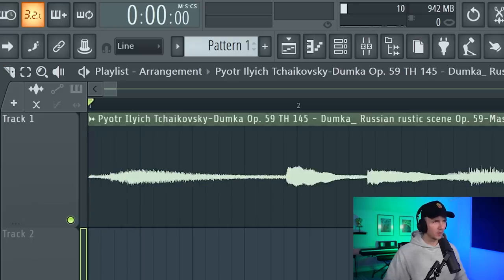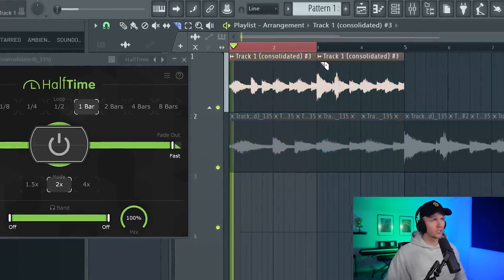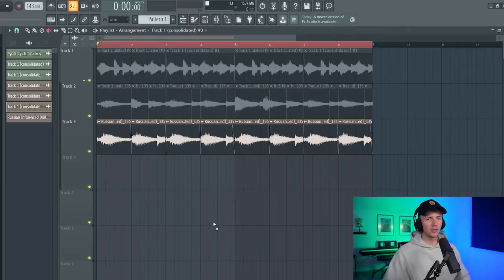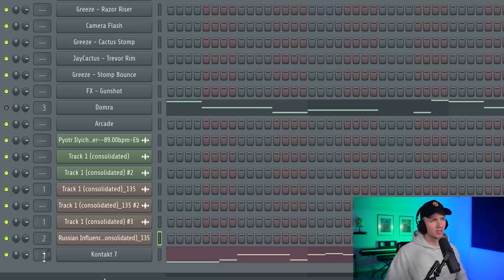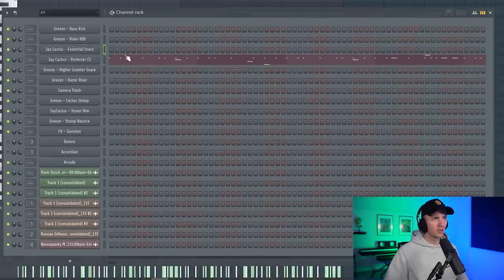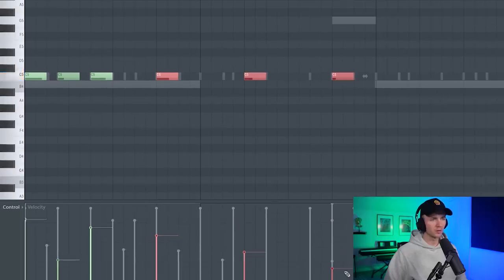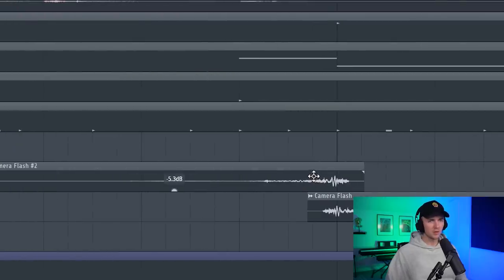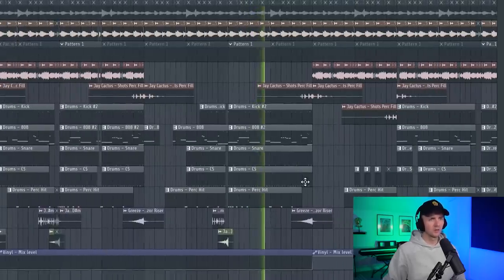I Merged Russian Music With UK Drill And It Sounds Crazy!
In this video I make Russian influenced UK Drill beat in FL Studio 21.

00:00 Intro
00:25 Flipping A Russian Sample
03:23 Cleaning The Sample
03:57 Tracklib
04:58 Counter Melodies
07:05 Vocals
08:16 Drums
09:54 808
10:59 Percussion & FX
12:53 Arrangement
14:16 Final Outcome